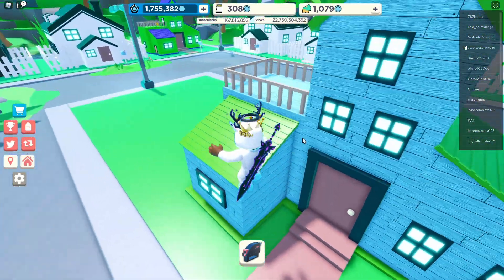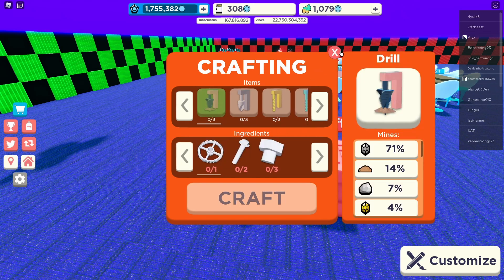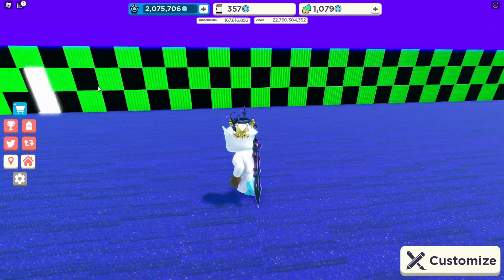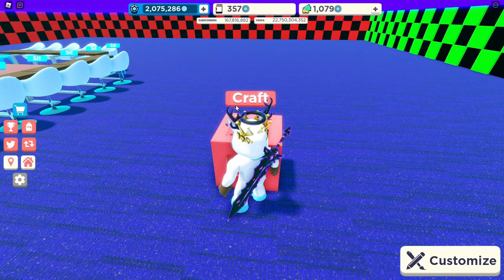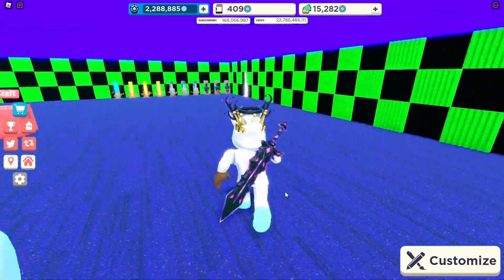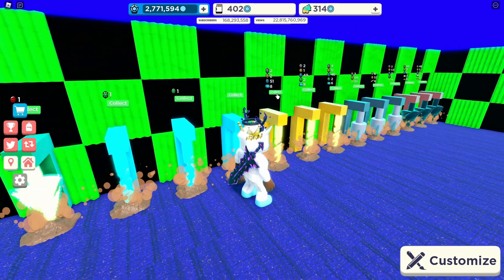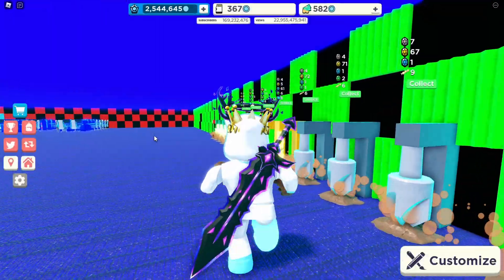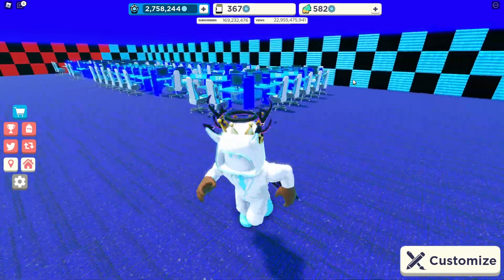I GOT THE BEST DRILL IN YOUTUBE SIMULATOR X!!!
In this video, we play YouTube Simulator X try out the new crafting update. Thank you for all the new supporters and I will be posting at least 3-5 times a week. If you would like me to play any game on Roblox just put it in the comments and I'll check it out.

Don't mind these tags: roblox simulator, youtube simulator roblox, youtube simulator, russotalks, russo plays, roblox, tapping gods, roblox youtube simulator, youtube simulator game, youtube simulator codes, roblox youtube simulator codes, spending robux, MysticalSquids, Studio, Noob-To-Pro, Best Camera, Crazy Setup, roblox youtuber simulator, youtuber simulator, youtuber simulator roblox, youtube simulator roblox update, youtube simulator roblox codes, youtube simulator update, roblox youtube sim